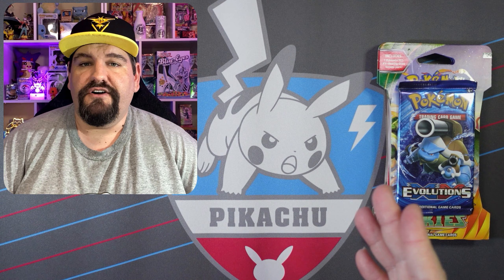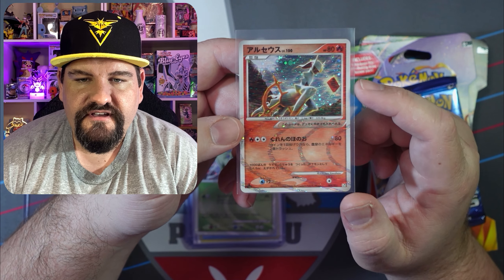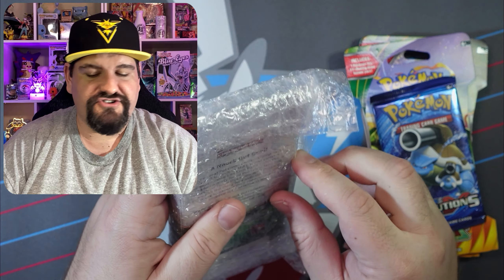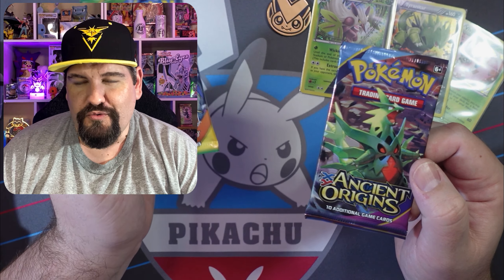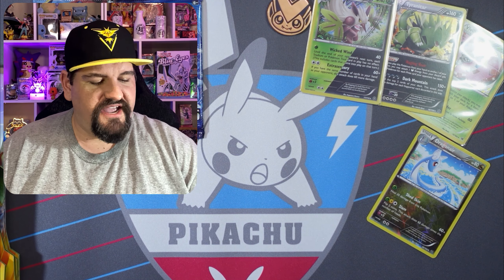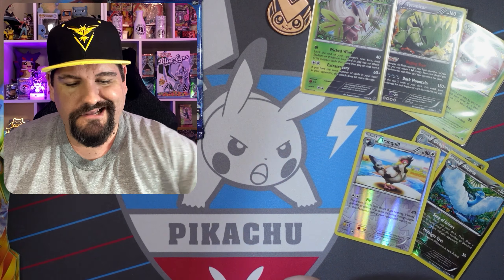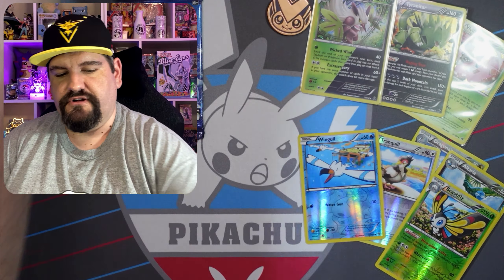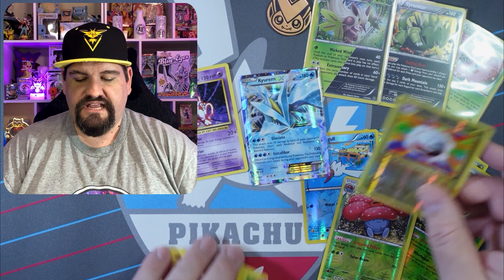Opening Evolutions - Roaring Skies - Ancient Origins - Knockout Collection!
Let's open up some Evolutions, Roaring Skies, Ancient Origins and some mail from an awesome viewer!

👉My eBay

🔥Tools I Use For Channel Growth:
Tubebuddy helps tremendously with keyword research, and has integration with other social media platforms and more. All depending on your membership level. But you an install a basic version of Tubebuddy for free! If you use this link you can download it and use it for as long as you'd like for free with some limitations. If you decide to upgrade your account to a paid account keep mind mind there is a discount for channels under 1000 subscribers! Thank you for your support!